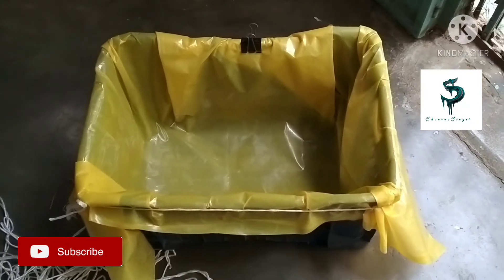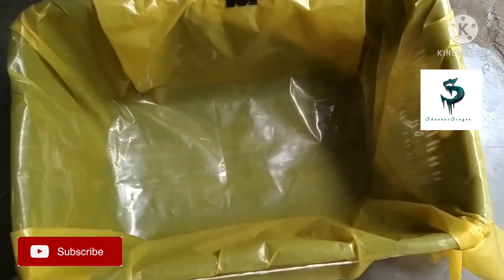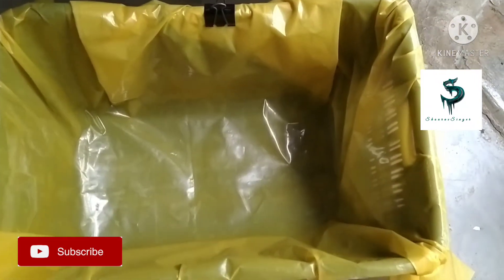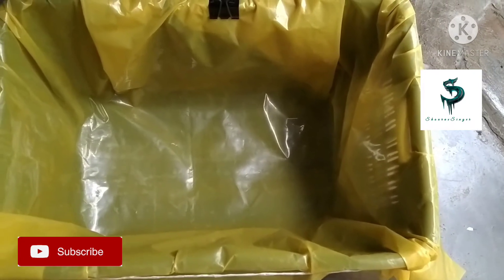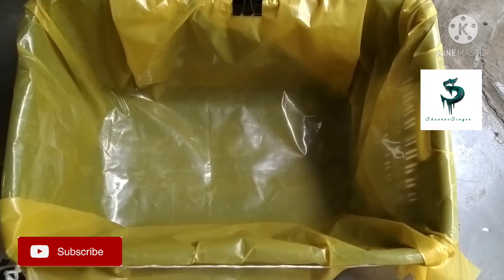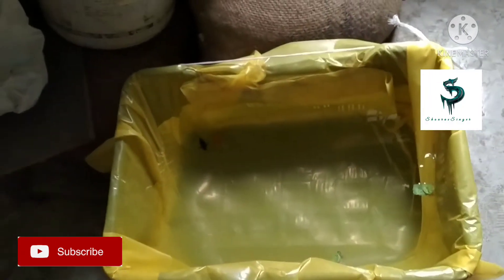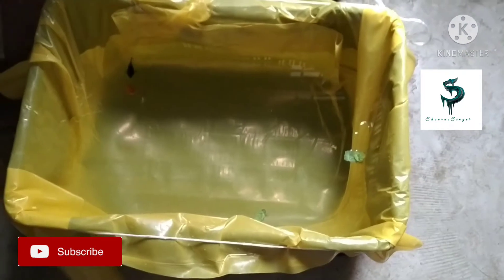ঘরোয়া উপায়ে রঙিন মাছ পালন পদ্ধতি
আসসালামু আলাইকুম সবাই কেমন আছেন,আমি সব সময় চাই, সব কিছু সহজ ভাবে  কিভাবে করা যায়, তার ই ধারাবাহিকতায় আমার এই খুদ্র প্রচেষ্টা আশা করি আপনাদের একটু হলেও কাজে আসবে দোয়া কোরবেন সবাই। ❤️❤️❤️❤️❤️❤️

Animal lover
Fish farming
Fish lover
Gold fish
Cat breeding
Cat lover
goat lover
pets lover
pets breeder
Resque animal